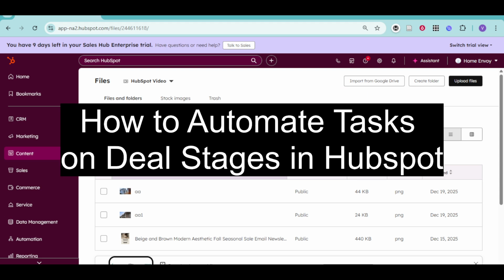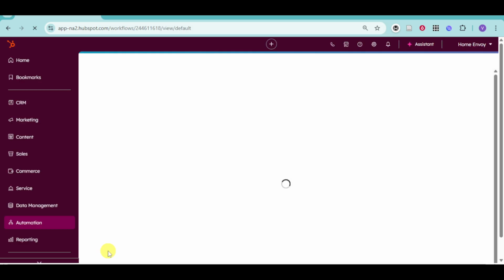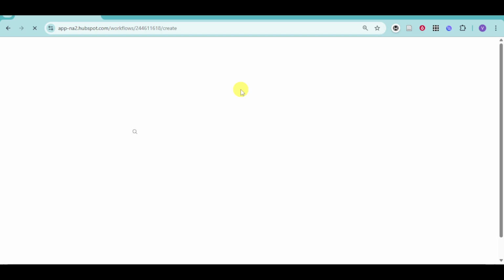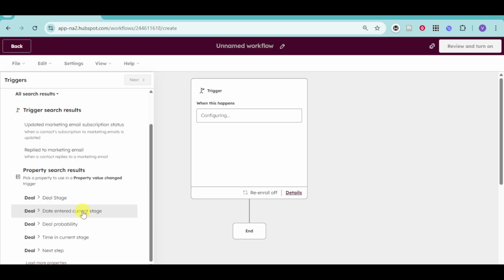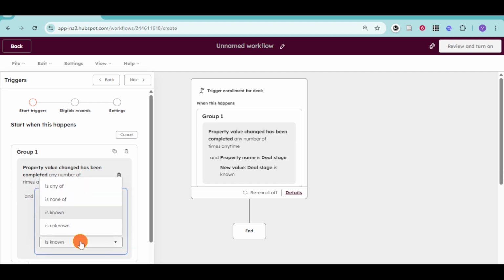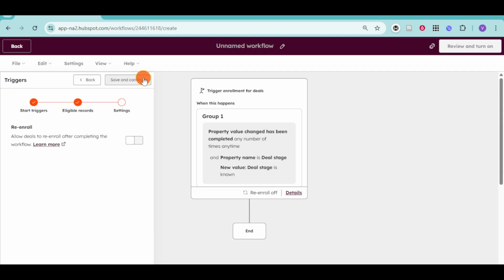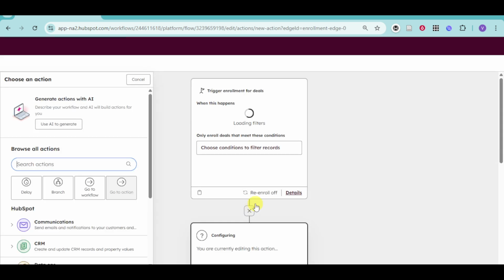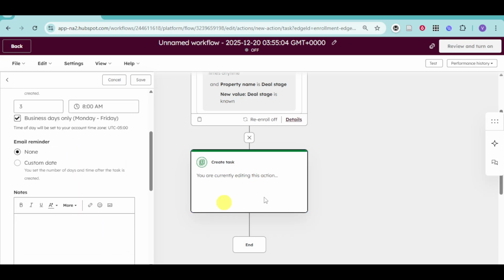How to Automate Tasks on Deal Stages in HubSpot in 2026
Want to save time and streamline your sales process? In this 2026 tutorial, you’ll learn how to automate tasks based on deal stages in HubSpot, helping you stay organized and focus on closing more deals.

You’ll see how to set up automatic task creation, reminders, and follow-ups whenever a deal moves to a new stage in your pipeline.

In this video, you’ll learn how to:
✅ Automate tasks for each deal stage in HubSpot
✅ Set up task reminders and notifications
✅ Create follow-up tasks automatically
✅ Improve sales team efficiency
✅ Track and manage deals more effectively

By following this tutorial, you’ll reduce manual work, keep your pipeline organized, and ensure nothing falls through the cracks in your sales process.